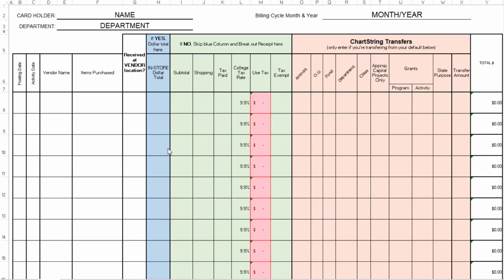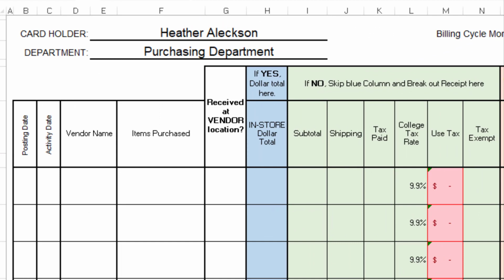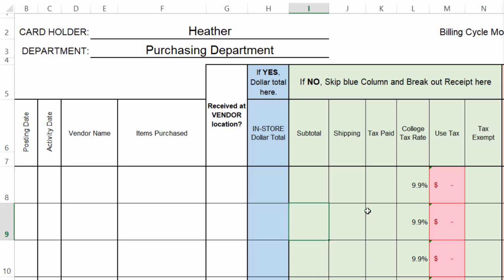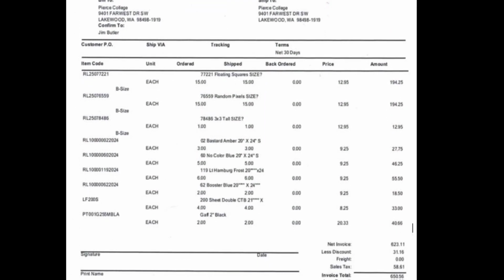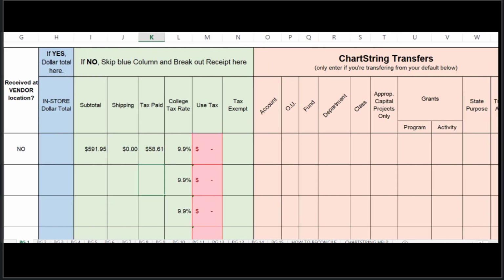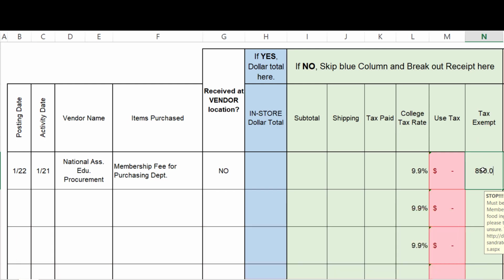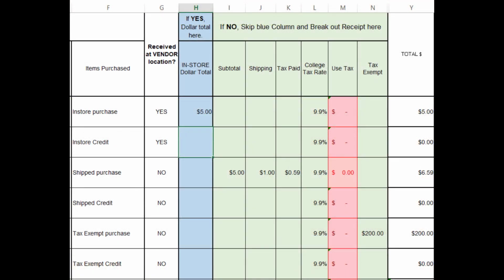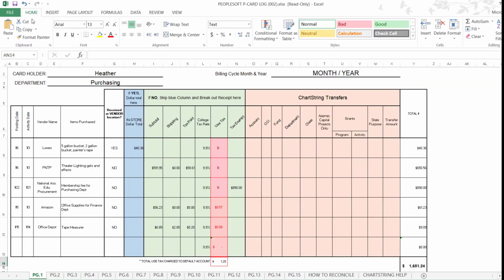P-card Log Walk-through Video- Part 2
-How to properly fill out the P-card Log
-How to record different types of transactions
    *In-store transactions
    *Transactions where items/services are received at the college
    *Tax Exempt transactions
    *Returns- Money Credited back
-Helpful printing tips